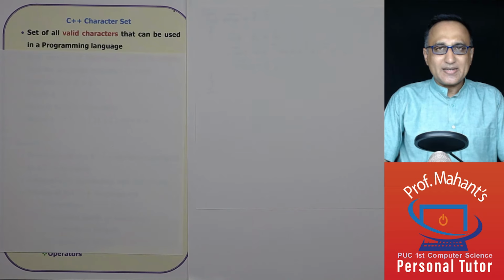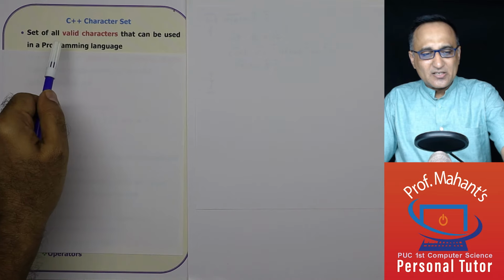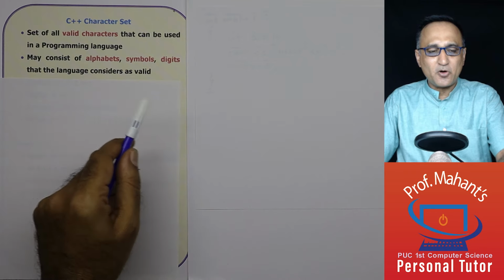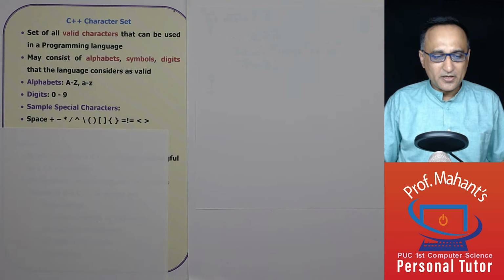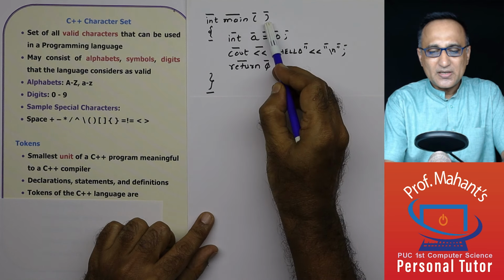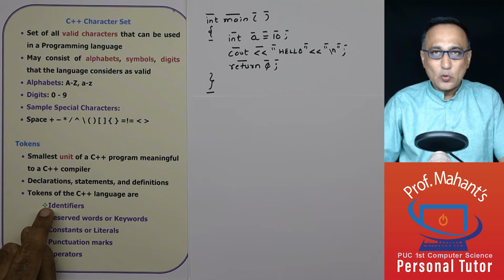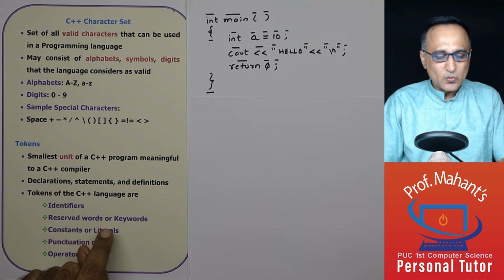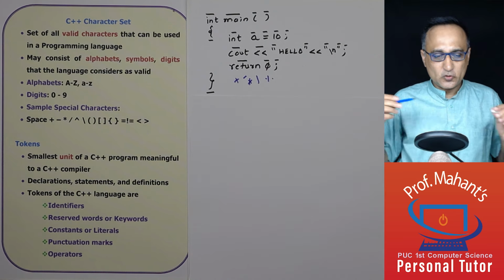798 What is Programming Language Character Set and Tokens